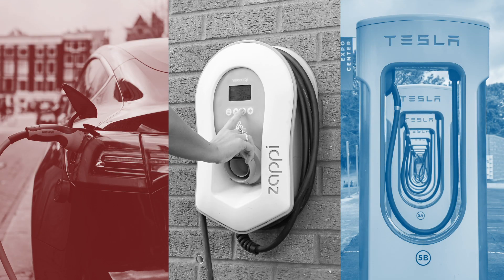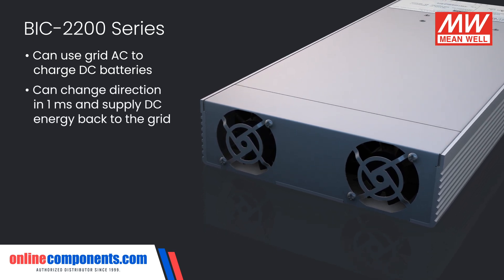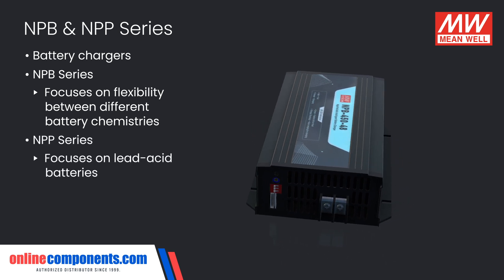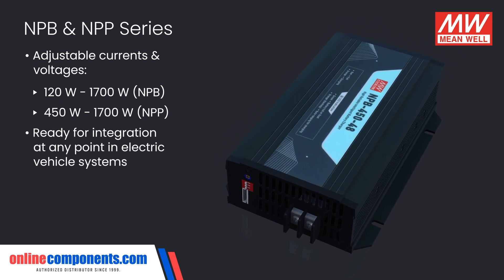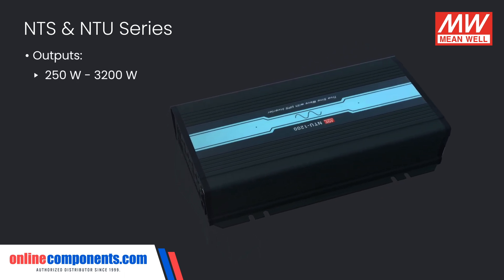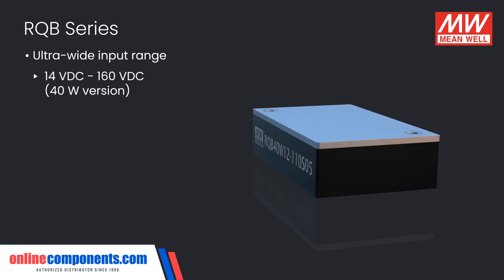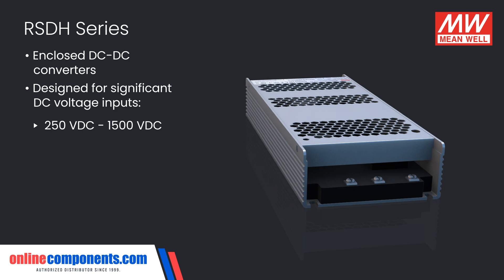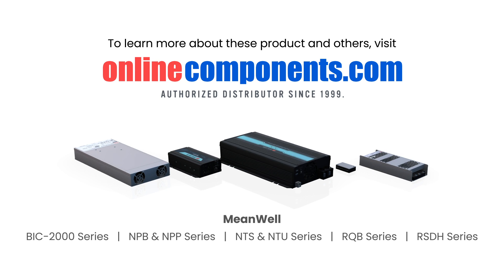MEAN WELL Power Supplies for EV Industry